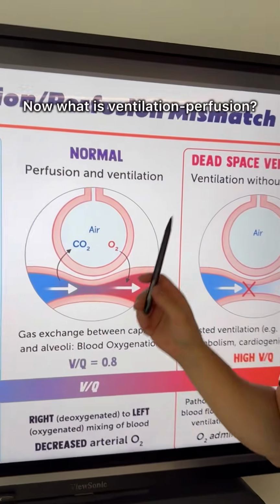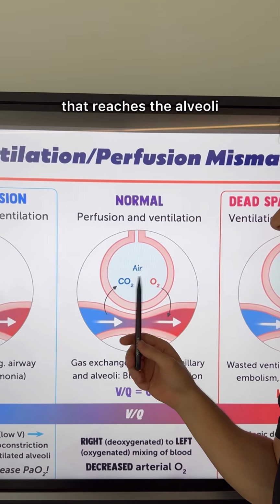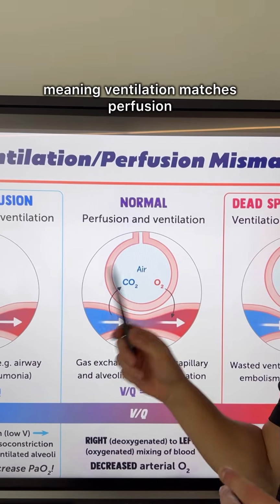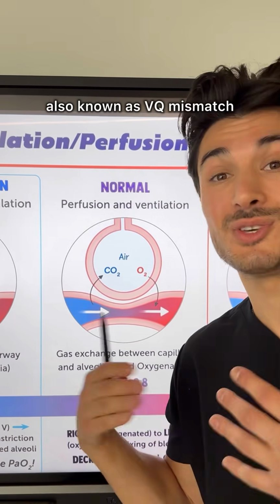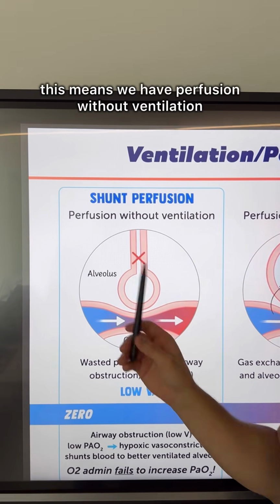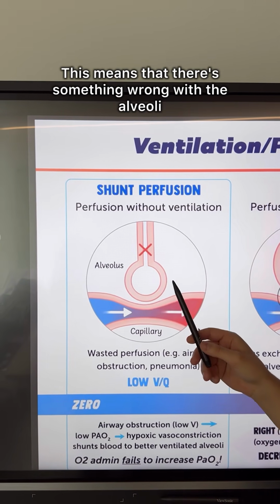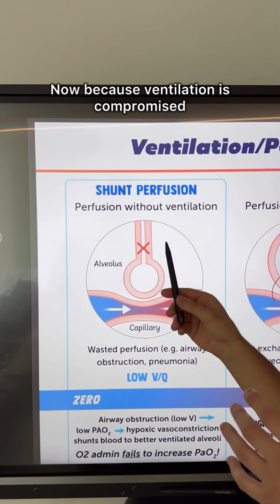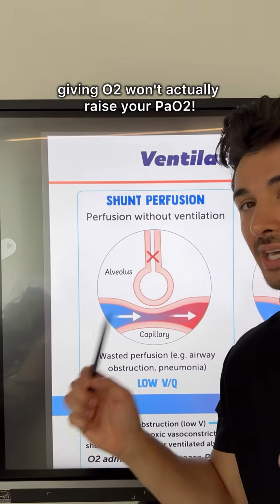V/Q Mismatch in 60s from my Pulmonology Guide📘medschool